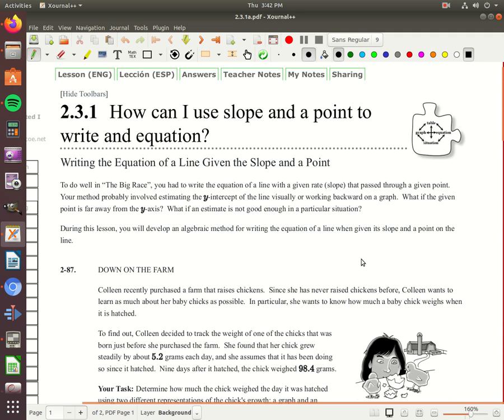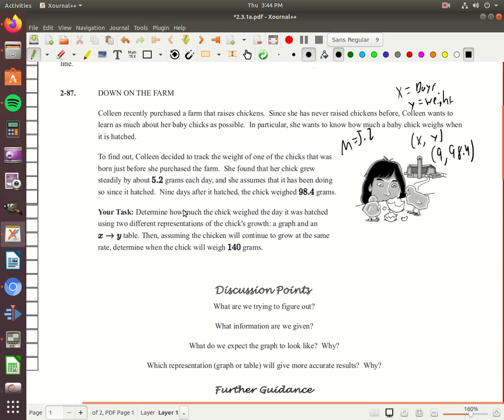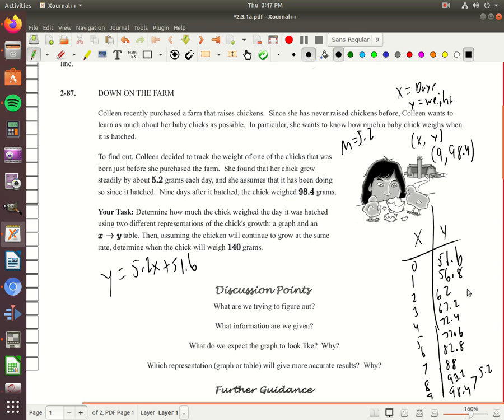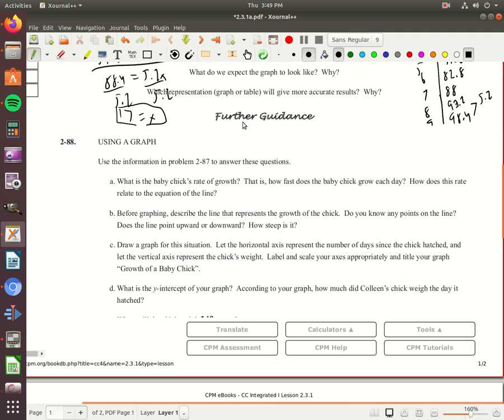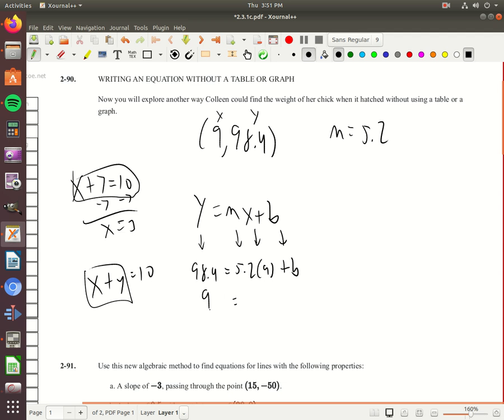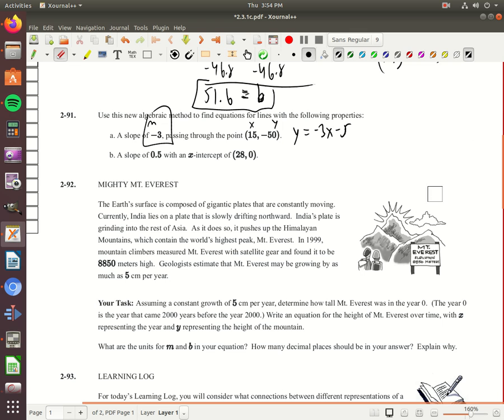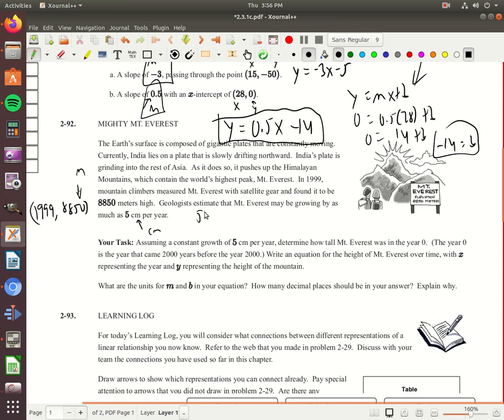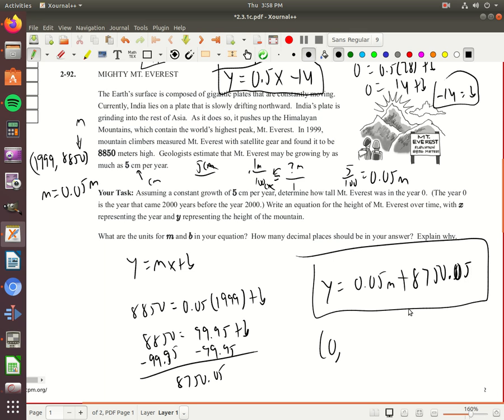Int 1 - 2.3.1 - Errors in Description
I make a subtraction error at around 2:57 and finally figure it out around 4:15.  Sorry!